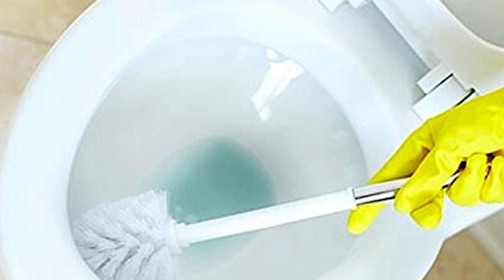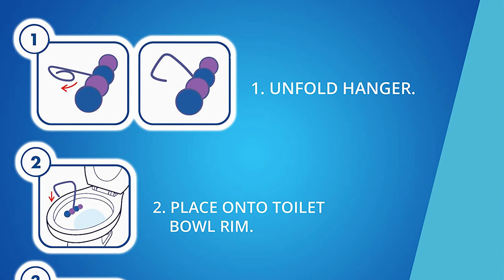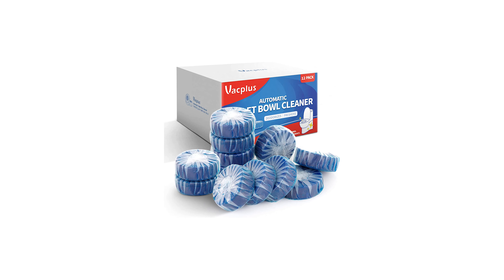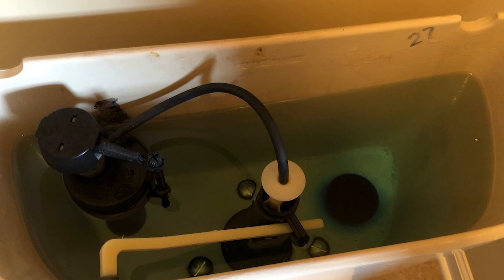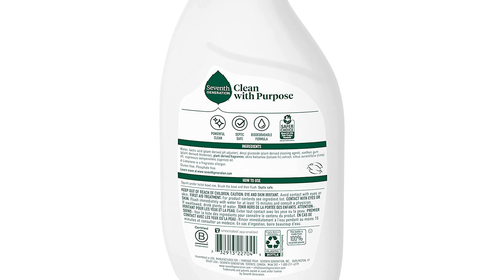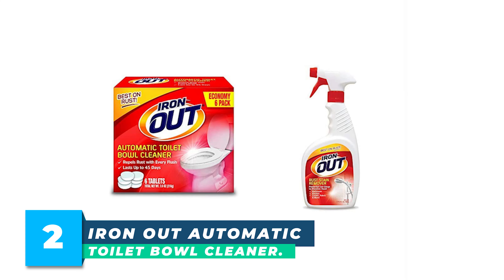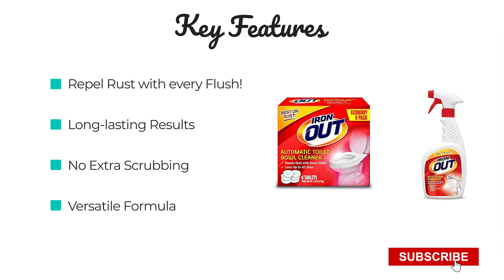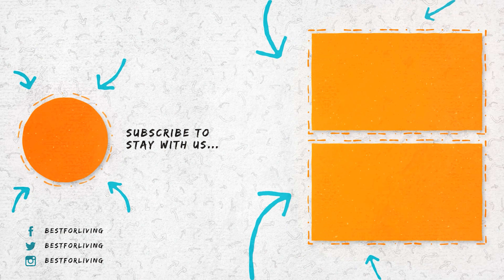7 Most Useful Best Toilet Bowl Cleaner For Hard Water Stains!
The bathroom is filled with areas that tend to get gross fast, and none more so than the toilet. In order to give that area the cleaning that it needs, it's crucial to use a powerful toilet bowl cleaner. We researched dozens of toilet bowl cleaners of all types, choosing the best based on effectiveness, ingredients, and versatility. Here are our picks for the best toilet bowl cleaners you can buy right now, from gel solutions to fast-acting tablets.

Best Sellers ✔

7. Iron OUT Automatic Toilet Bowl Cleaner

6. Soft Scrub 4-in-1 Rim Hanger Toilet Bowl Cleaner

5. Vacplus Automatic Toilet Bowl Cleaner Tablets

4. Seventh Generation Toilet Bowl Cleaner

3. Better Life Natural Toilet Bowl Cleaner

2. Iron OUT Automatic Toilet Bowl Cleaner

1. Zep Acidic Toilet Bowl Cleaner
1. Zep Acidic Toilet Bowl Cleaner
Features:

Acidic formula
Removes rust and stains
Thick gel clings to surfaces
Pros:

Highly effective
Long-lasting cling
Cons:

Strong smell
Requires careful handling
FAQs:

Q: Septic safe? Yes.
Q: Hard water stains? Very effective.
Q: Scent? Strong chemical smell.
2. Iron OUT Automatic Toilet Bowl Cleaner
Features:

Automatic tablets
Removes rust
Safe for septic
Pros:

Lasts 45 days
Cons:

Slow dissolving
Limited on old stains
FAQs:

Q: Tablet duration? 45 days.
Q: Removes old stains? Mainly prevents new ones.
3. Better Life Natural Toilet Bowl Cleaner
Features:

Plant-based
Dye and bleach-free
Thick gel formula
Pros:

Non-toxic
Pleasant scent
Eco-friendly
Cons:

More scrubbing needed
Less effective on tough stains
FAQs:

Q: Pet safe? Yes.
Q: Scent? Natural.
Q: Hard water stains? Needs more effort.
4. Seventh Generation Toilet Bowl Cleaner
Features:

Plant-based formula
Chlorine-free
Biodegradable
Pros:

Eco-friendly
Non-toxic
Pleasant scent
Cons:

More scrubbing required
Less effective on severe stains
FAQs:

Q: Scent? Botanical.
Q: Hard stains? Requires more effort.
5. Vacplus Automatic Toilet Bowl Cleaner Tablets
Features:

Automatic cleaning
Blue tablets
Fresh scent
Pros:

Consistent cleaning
Cons:

Shorter-lasting
Not for tough stains
FAQs:

Q: Tablet duration? 15-20 days.
Q: Scent? Fresh.
Q: Tough stains? Best for maintenance.
6. Soft Scrub 4-in-1 Rim Hanger Toilet Bowl Cleaner
Features:

4-in-1 cleaning
Rim hanger design
Fresh scent
Pros:

Multi-function
Easy install
Long-lasting
Cons:

Regular replacement needed
Limited reach
FAQs:

Q: Replacement? Every 4 weeks.
Q: Prevents toilet rings? Yes.
7. Iron OUT Automatic Toilet Bowl Cleaner
Features:

Automatic tablets
Removes rust
Safe for septic
Pros:

Easy use
Lasts 45 days
Prevents stains
Cons:

Slow dissolving
Limited on existing stains
FAQs:

Some of the footage used in this video is not original content produced by "Best For Living". Portions of stock footage of products were gathered from multiple sources including manufacturers, fellow creators, and various other sources.